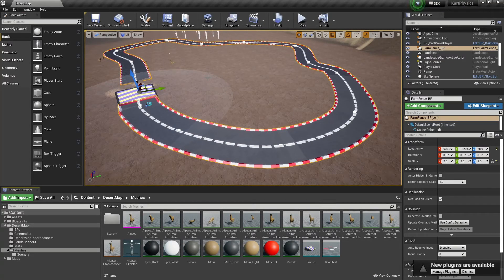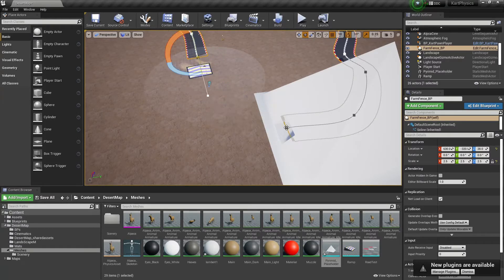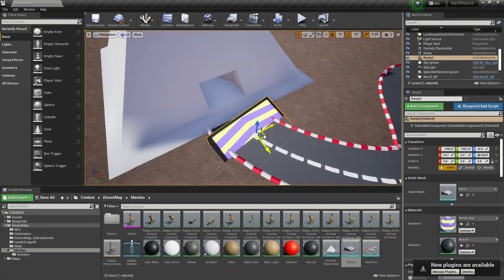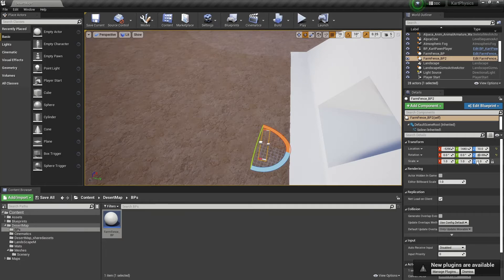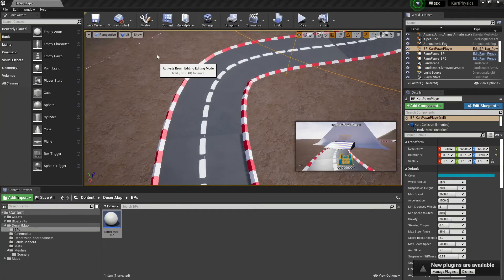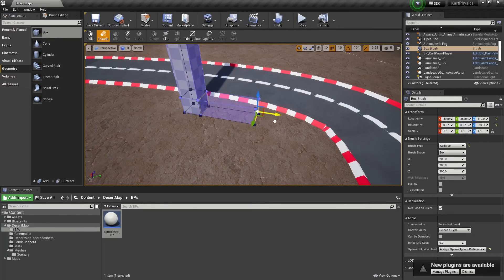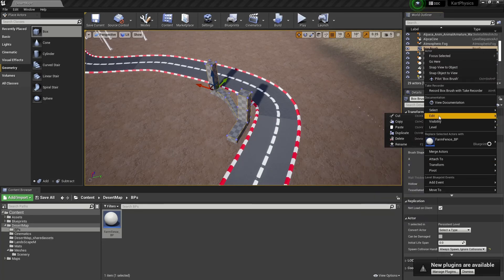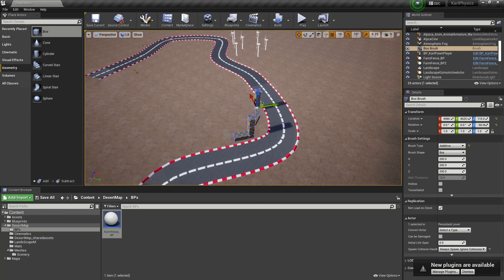6 - Blocking out and BSPs | Karting Level Design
white box or grey box its all the same. sorta.